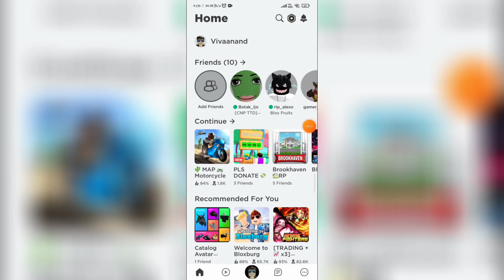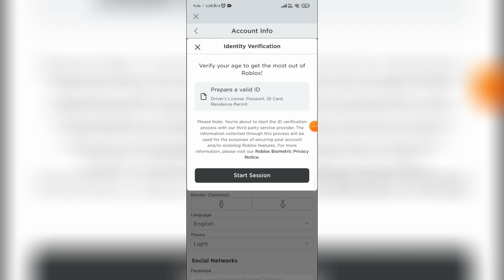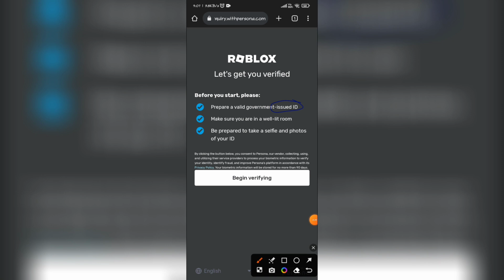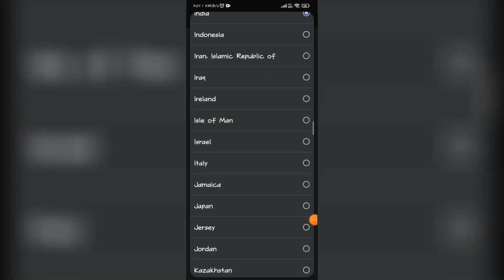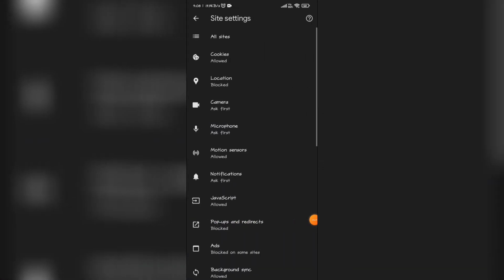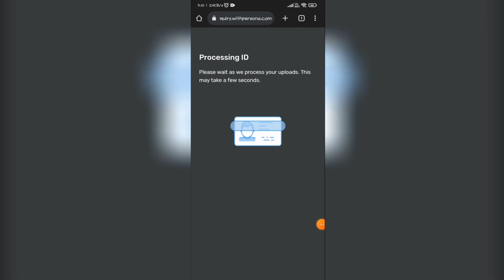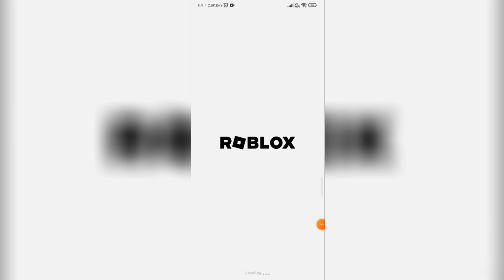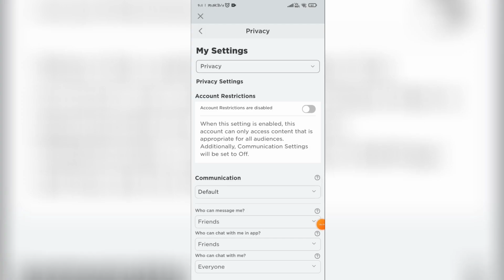Roblox: How to turn on or enable voice chat option on roblox 2023(Mic)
In this video, I'll show you how to enable voice chat on Roblox. Voice chat is a great way to communicate with other players in real time, and it's a lot of fun! I'll walk you through the steps on how to enable voice chat, and I'll also answer some common questions about voice chat on Roblox

TIMESTAMPS
0:00 Introduction
0:45 step 1
1:30 step 2
2:23 step 3
3:20 conclusion